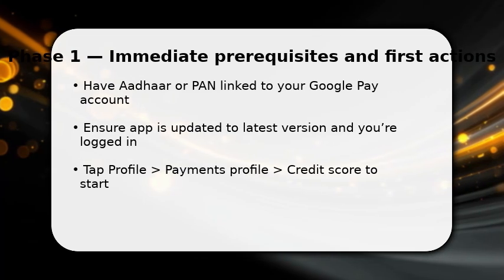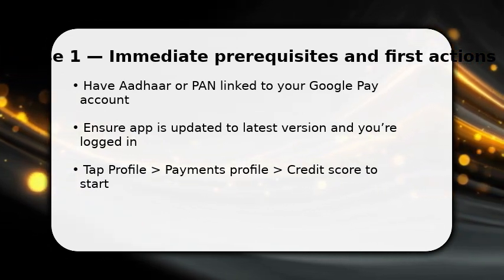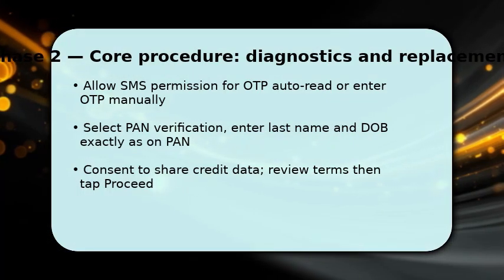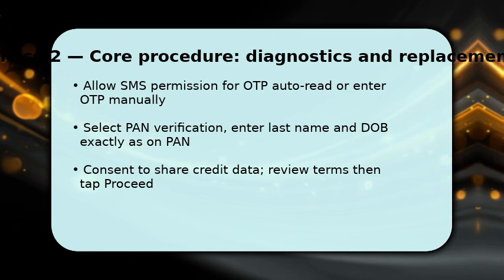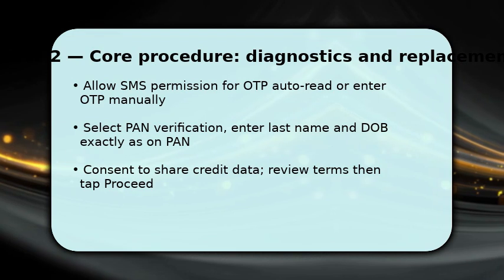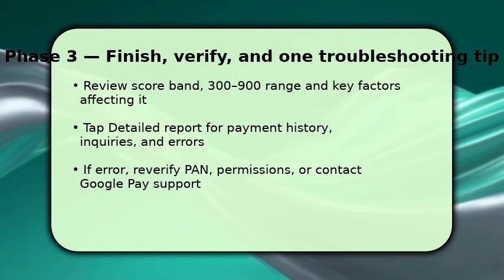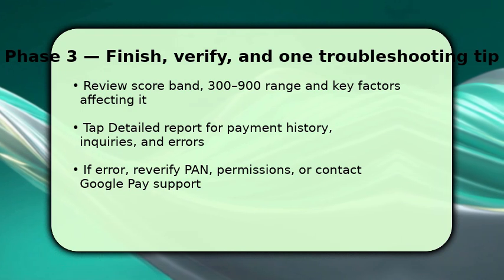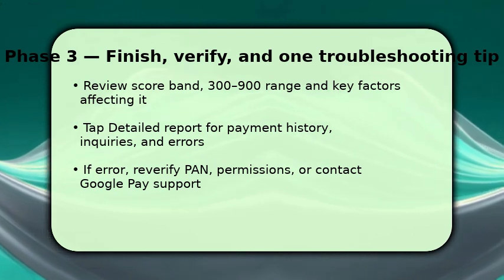How to See Google Pay Cibil Score - Step by Step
How to See Google Pay Cibil Score - Step by Step | 🔒 Surfshark VPN Deal — Stay private and secure. $1.99/mo + 3 Months Free ▸

Discover the simple steps to view your CIBIL score through Google Pay. This video guide takes you step-by-step, ensuring a hassle-free experience in accessing and understanding your financial health indicator.

Google Pay, CIBIL Score, View Credit Score, Financial Health Checkup, Credit Monitoring Service, How to Access CIBIL